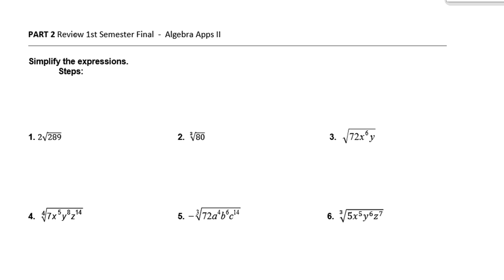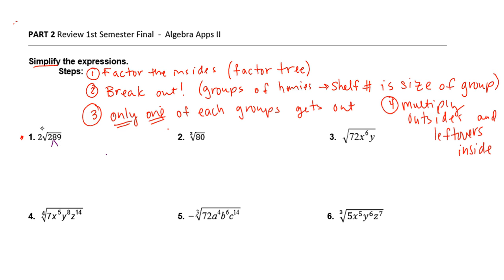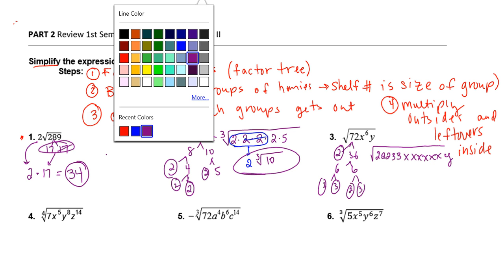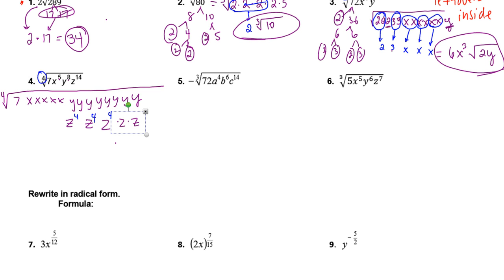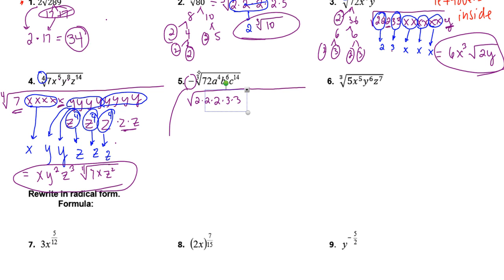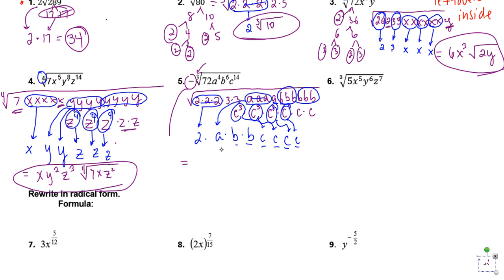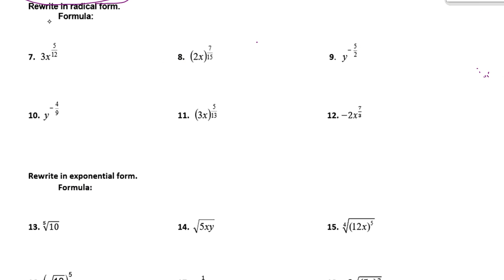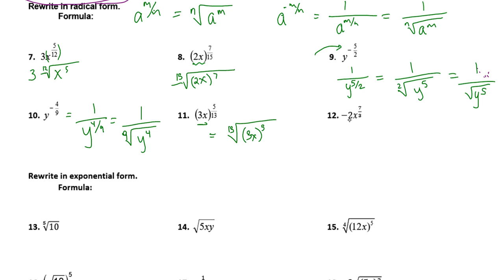Final Review 1st Semester PART 2 VIDEO 1